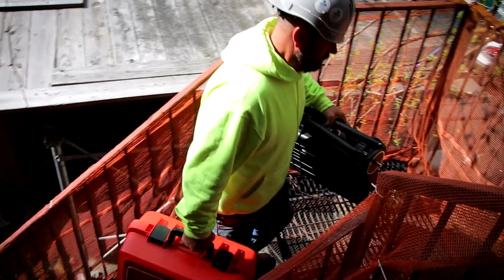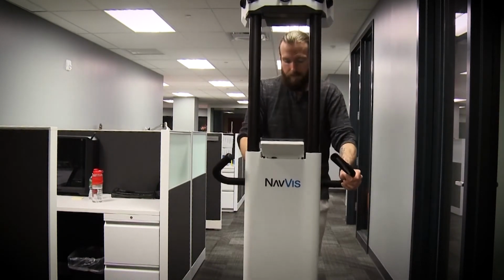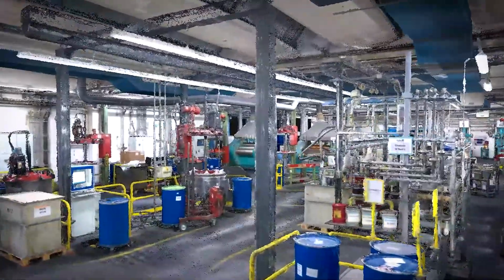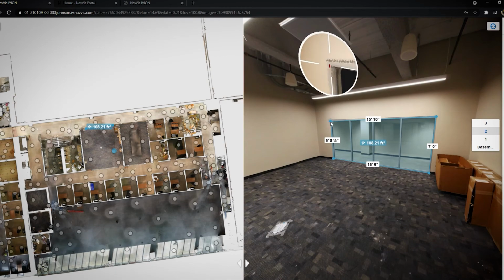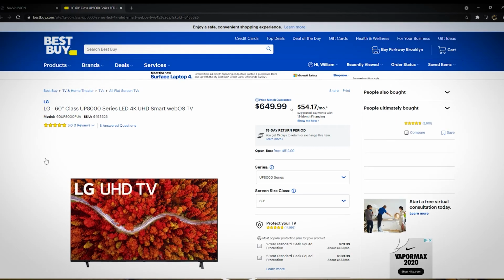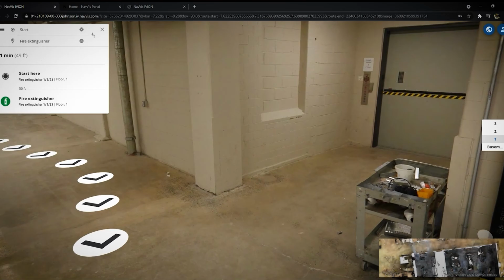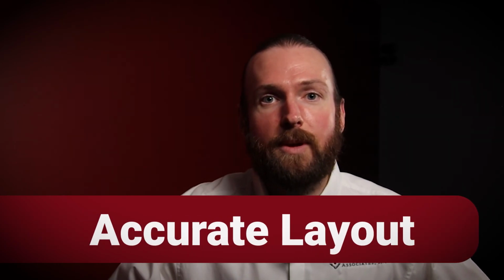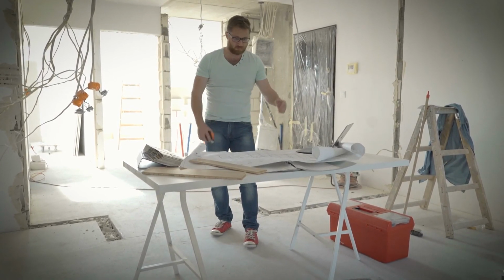Mobile Mapping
Control Point Associates, Inc. prides ourselves on consistently innovating, staying ahead of trends, and utilizing newer technologies. We seize opportunities to provide our clients cutting edge solutions to projects resulting in ground breaking end products. The NavVis M6 is the newest scanner in our equipment line-up. This indoor mobile mapping system on wheels enables quick scanning with minimal disruption to your work day. Meet Bill, one of our Senior Geospatial Analyst, as he takes you through the incredible journey we are taking in the world of 3D mapping.